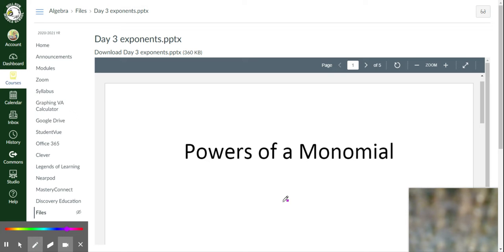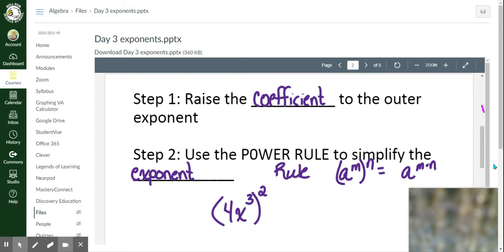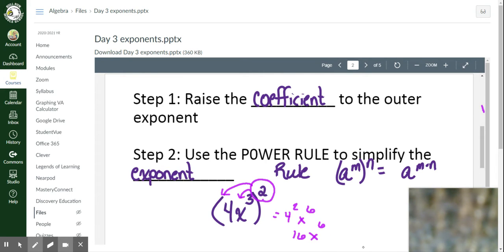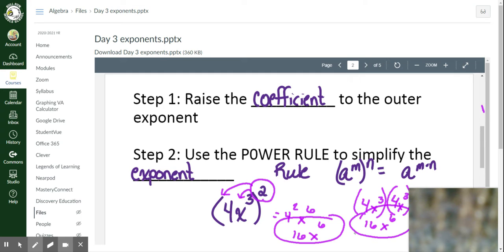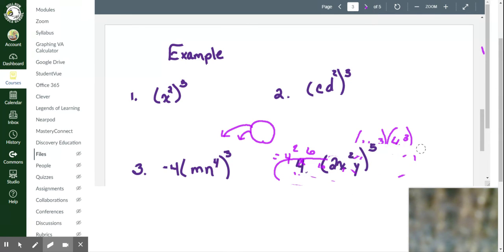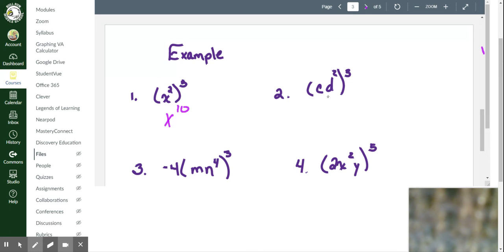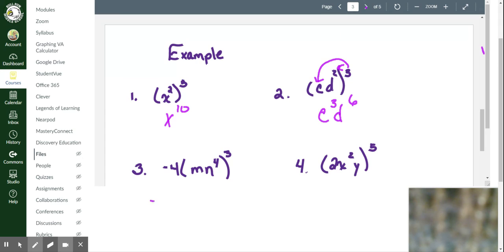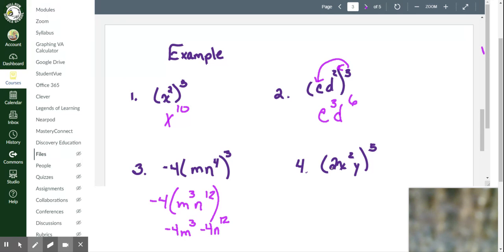Day 3 exponents.pptx Part 1